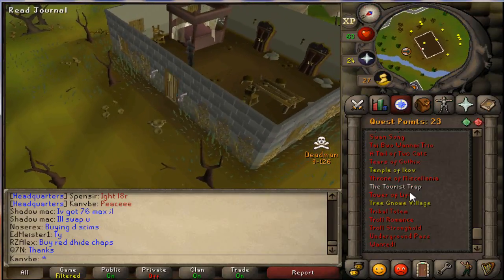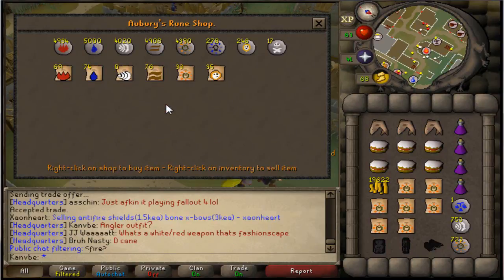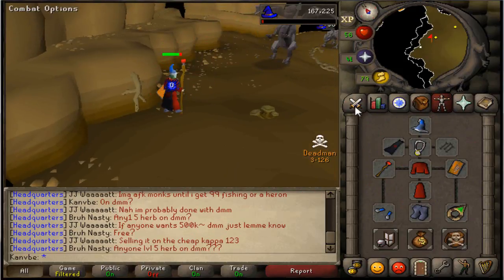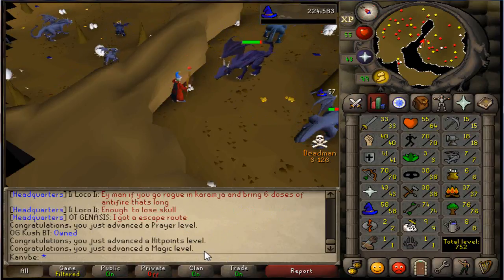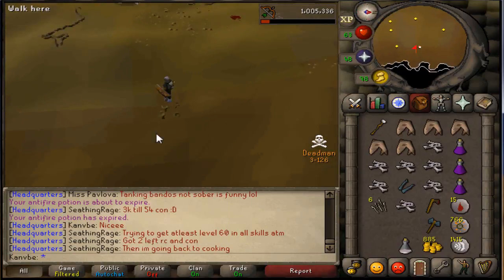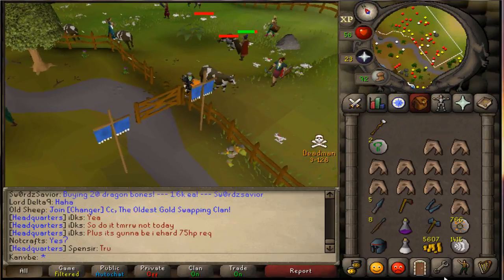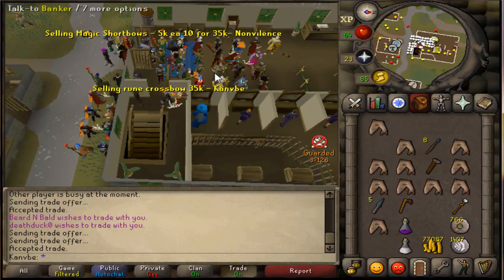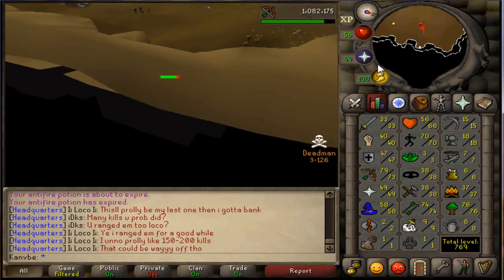Deadman Progress - EPICsode 2 ~ Iron Dragons!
Must get Gainz!